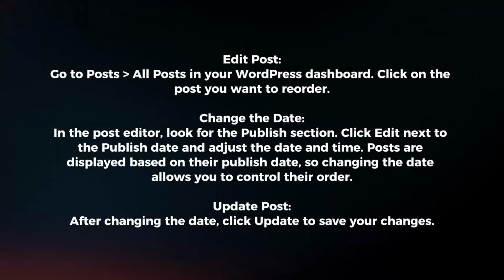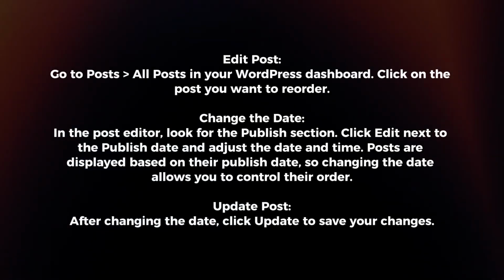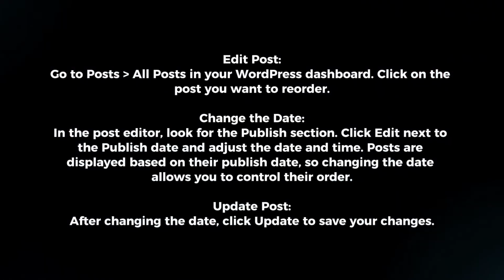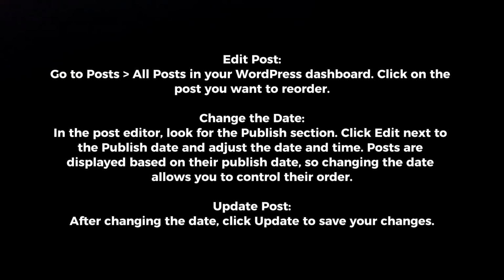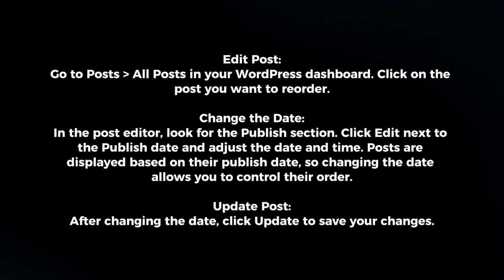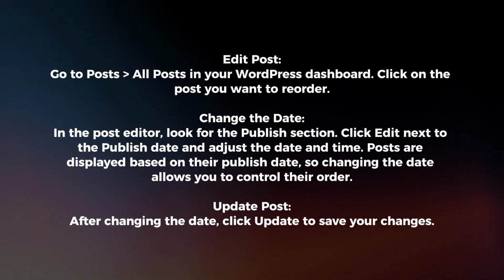How To Custom Order WordPress Posts (2025)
In this video I will explain How You Can Custom Order WordPress Posts In 2025.